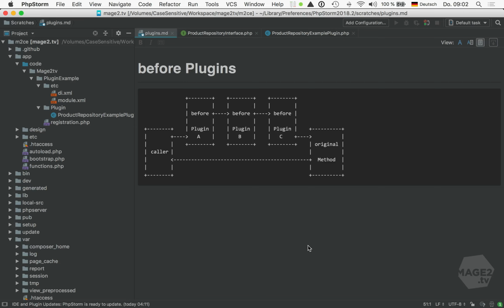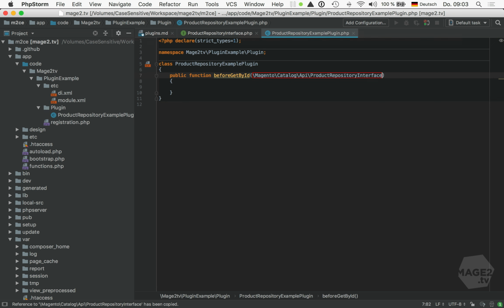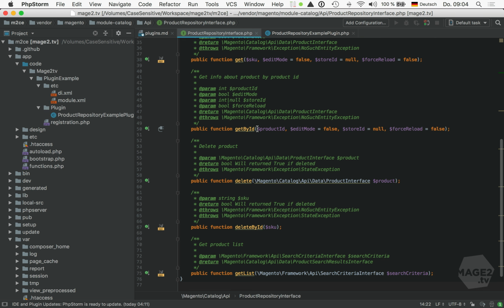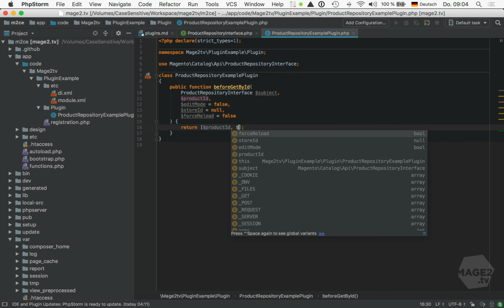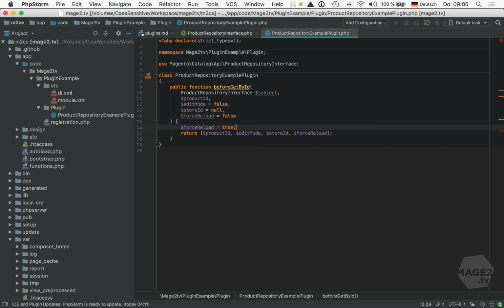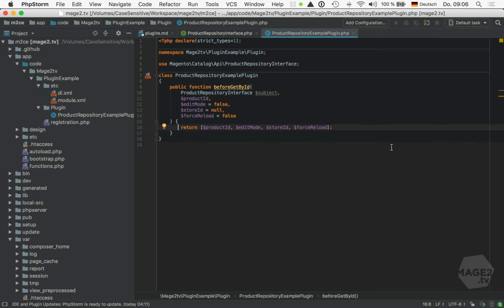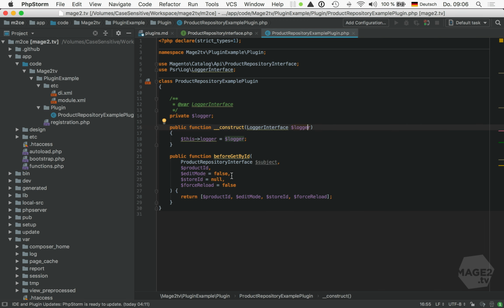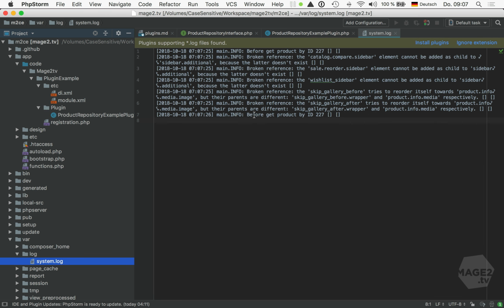Declaring a before plugin method | Fundamentals 1.9.2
This video discusses how to write a before plugin method.